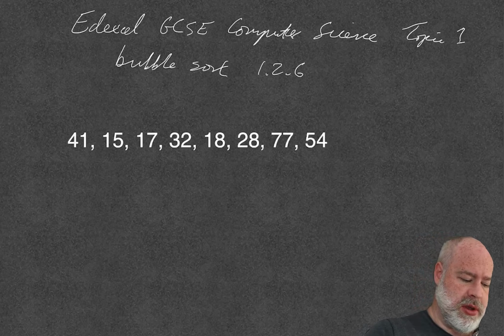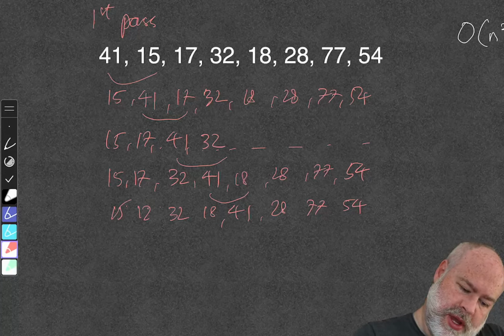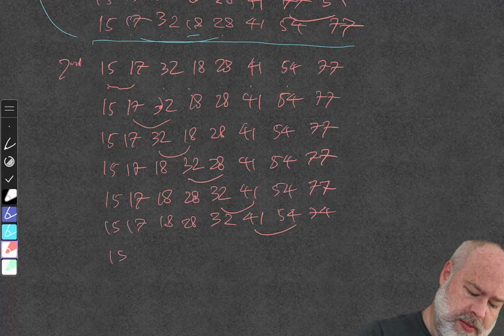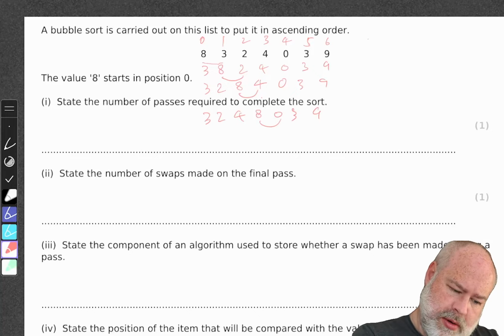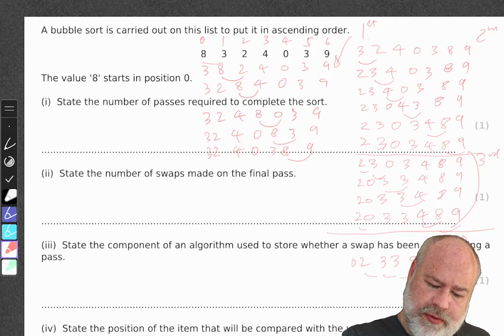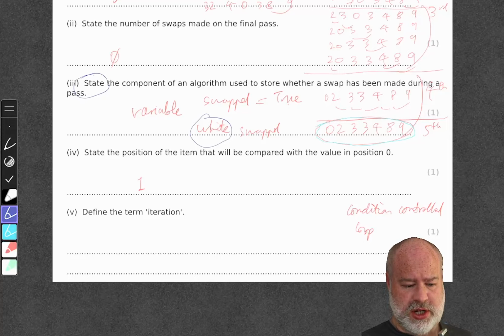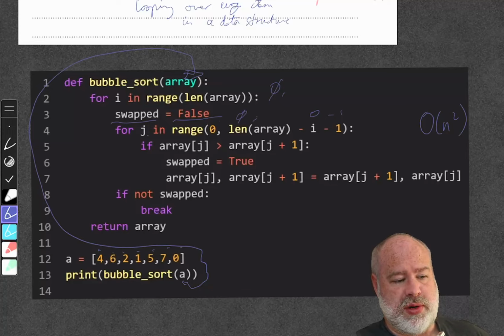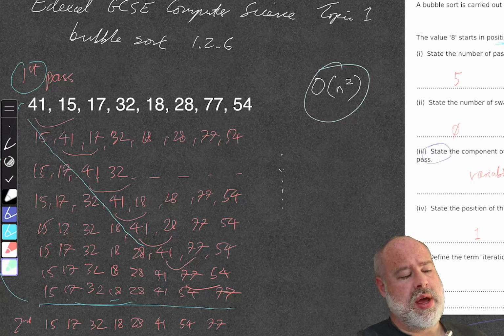GCSE Edexcel CS Topic 1 1 2 6 Bubble Sort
Helper video for topic 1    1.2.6   Bubble Sort